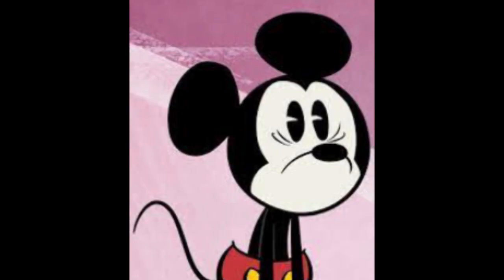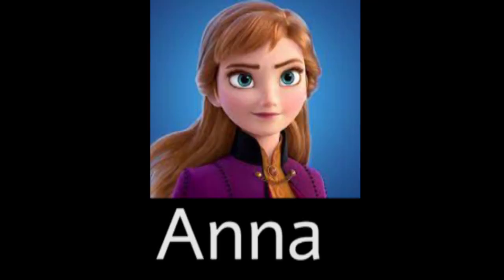ABC characters Disney style